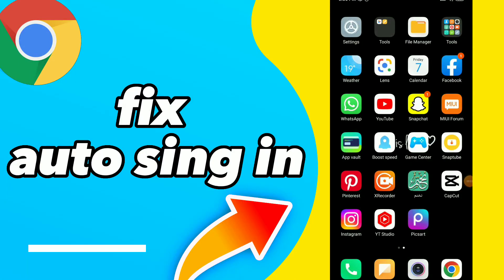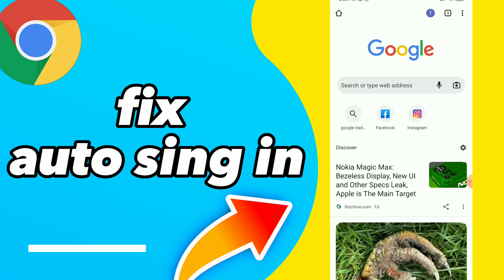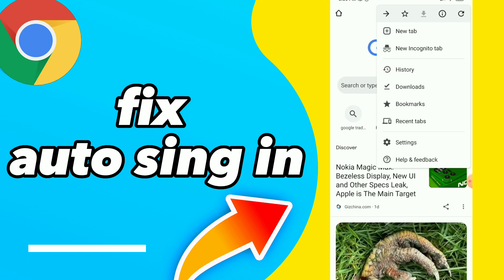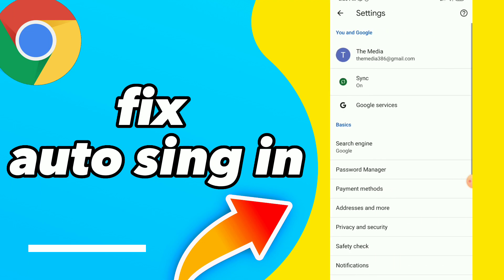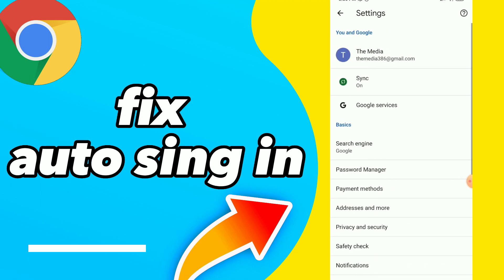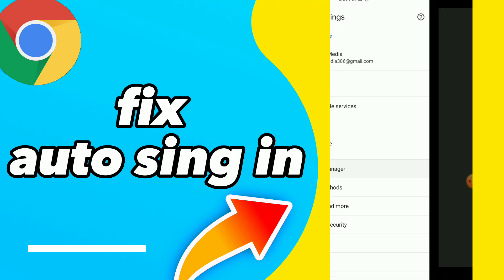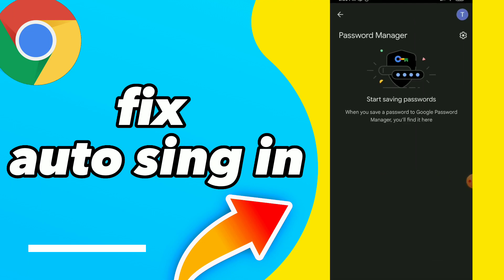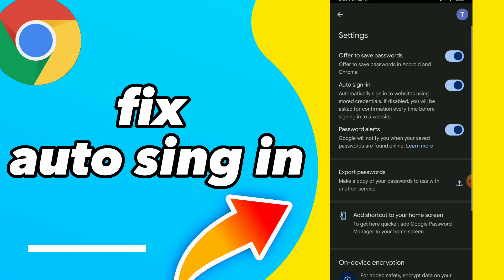How To Fix Auto Sing In On google Chrome